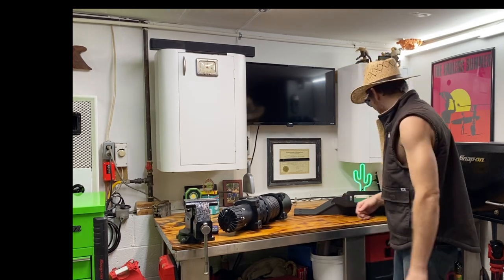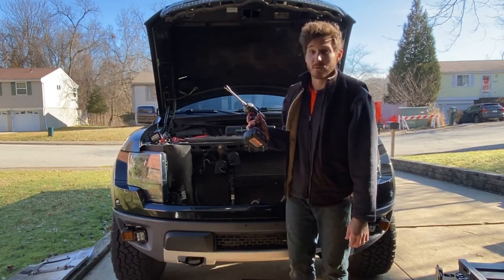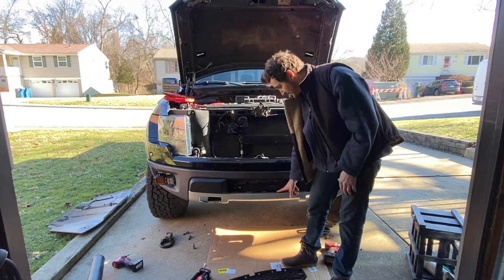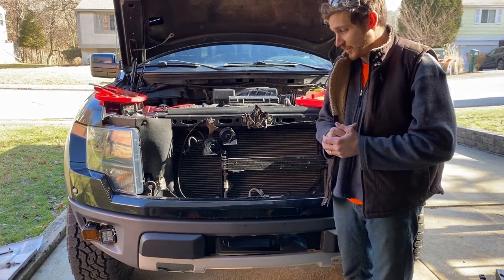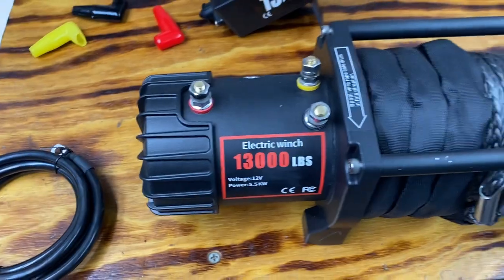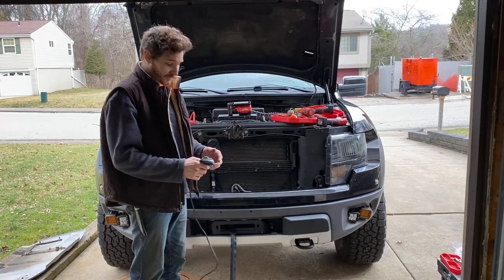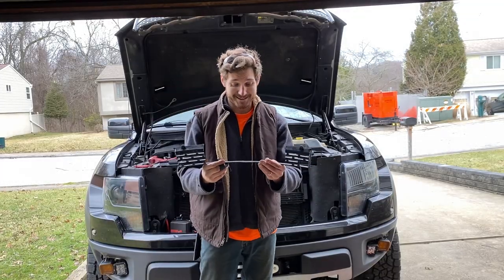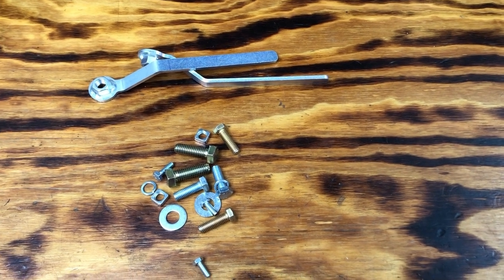Ford Raptor Rough County Winch Mount Install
Today i install a Rough Country Winch Mount on my Ford Raptor. The plate is supposed to fit 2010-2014 Ford F-150s but with a little modifcation it can be put on a Raptor as well. The part number is 1010. Stay Positive!!!